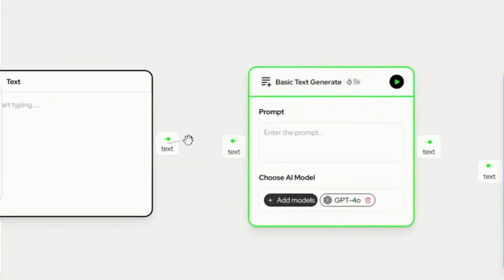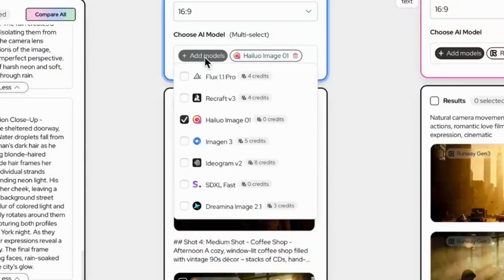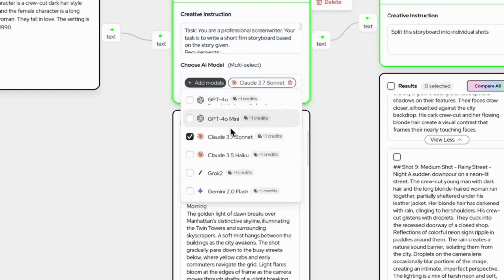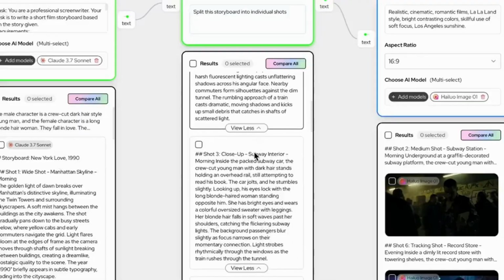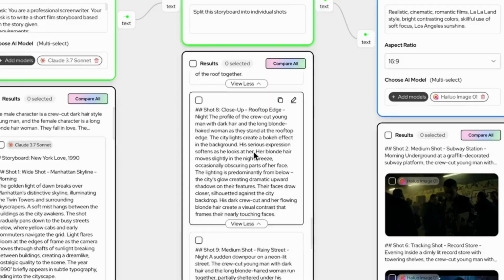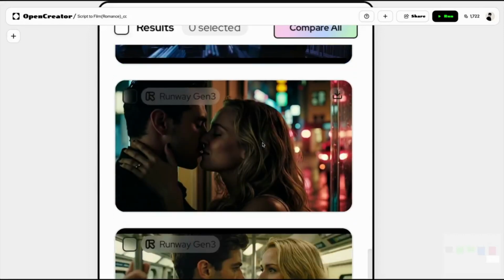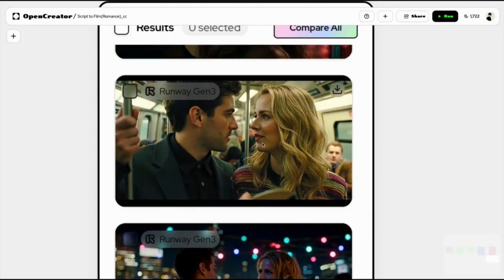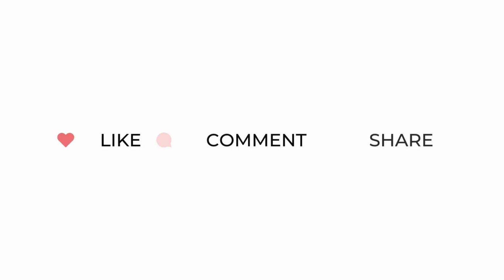This AI Turns Your Ideas Into Films – OpenCreator Tutorial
Text to film AI is here – and it’s more powerful than you think.
In this video, we explore OpenCreator, a revolutionary all-in-one AI platform that can turn your idea into a full video — from script to storyboard to final film.

Watch the step-by-step tutorial and learn how to:

Generate a film script from your idea

Create visual prompts for each scene

Build a storyboard using AI image models

Turn storyboards into videos automatically

Use pre-built workflows or customize your own with the best text, image, and video models available.